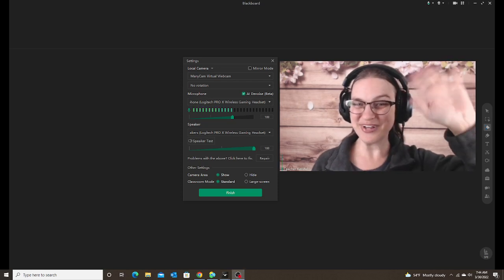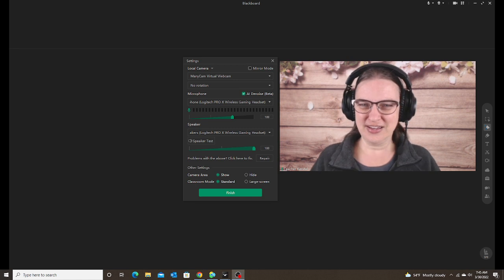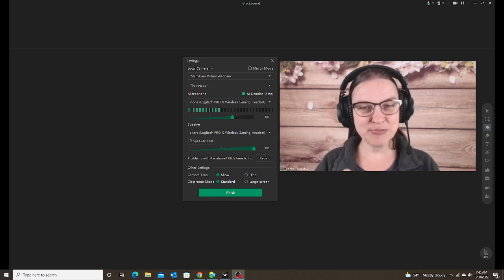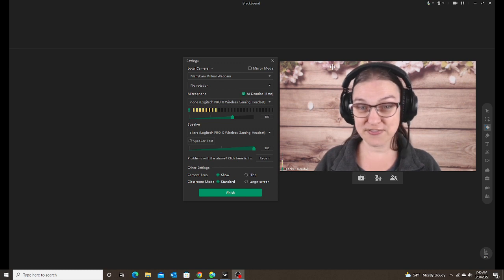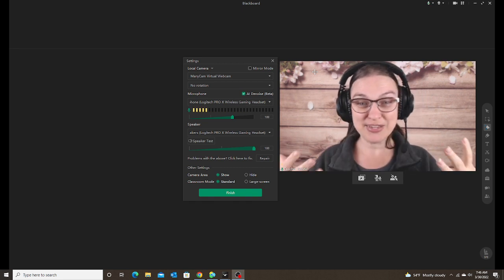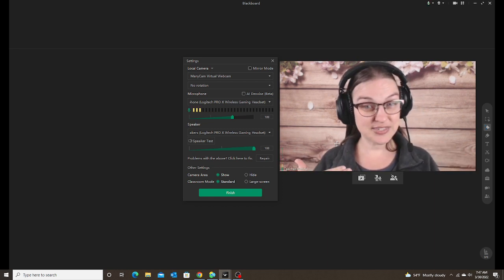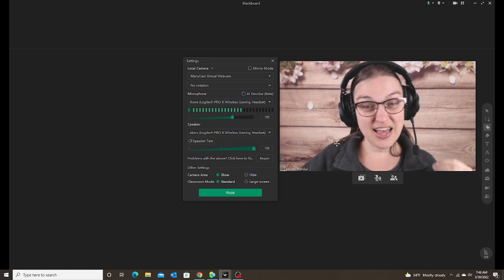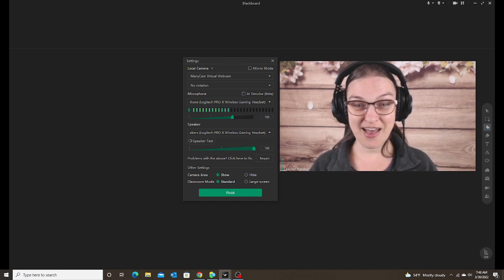ClassIn: What is AI Denoise?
This video will show you how having AI Denoise on or off can effect the sound of your voice in the classroom.